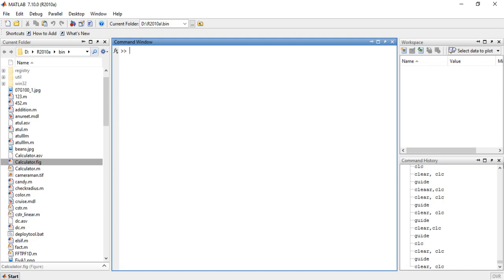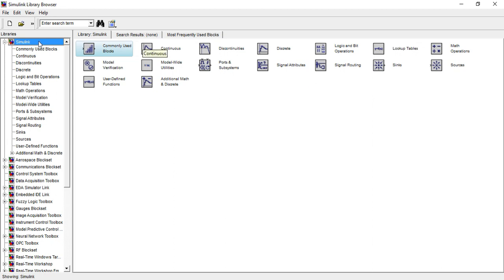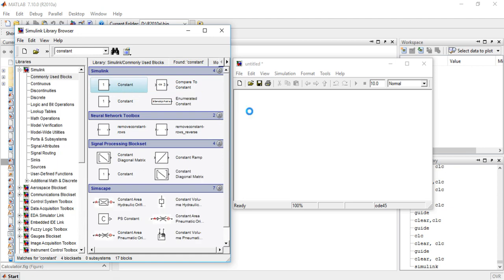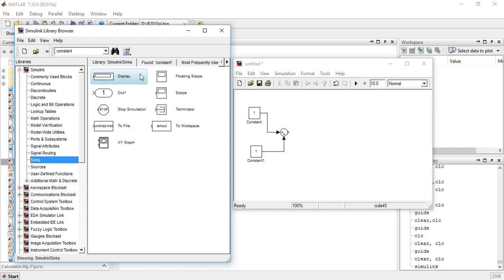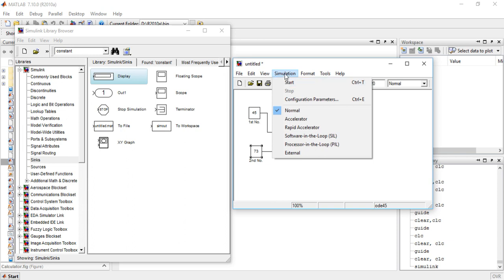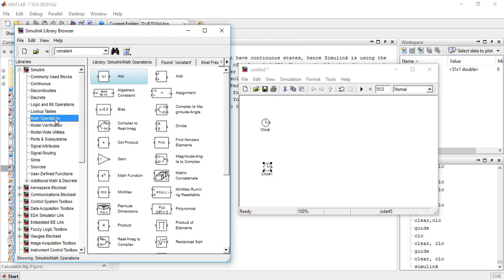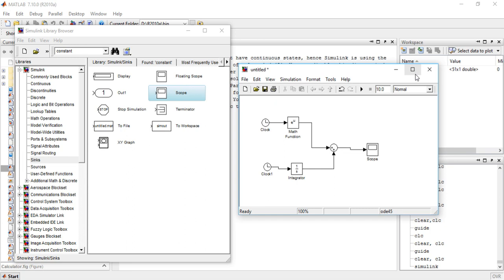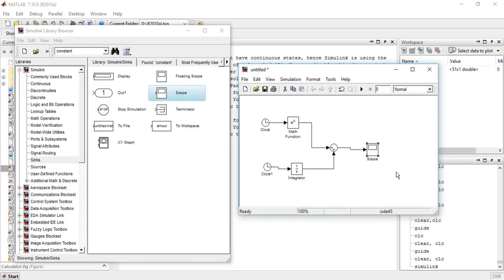40 Simulink 1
Simulink 1 in MATLAB Course introduces users to the graphical environment for model-based design, allowing them to create, simulate, and analyze dynamic systems. It covers foundational concepts such as block diagrams, simulation setup, and system analysis within Simulink.